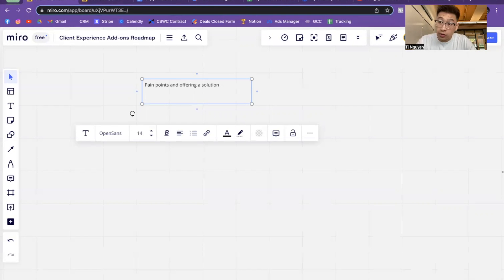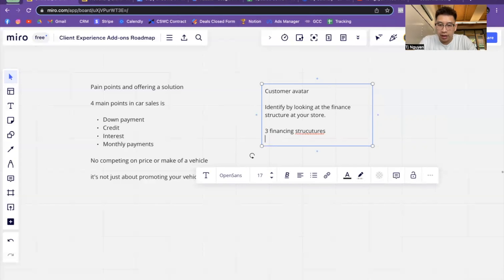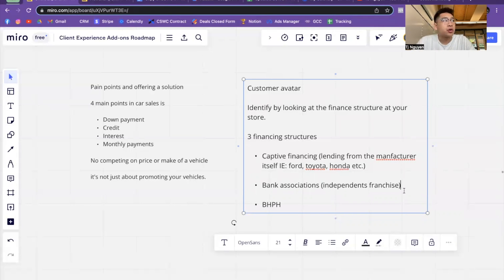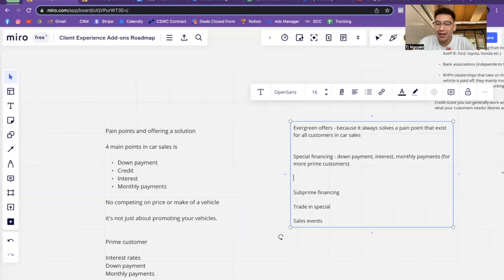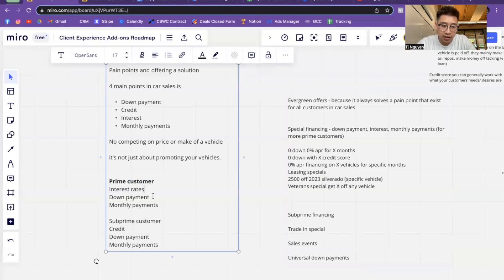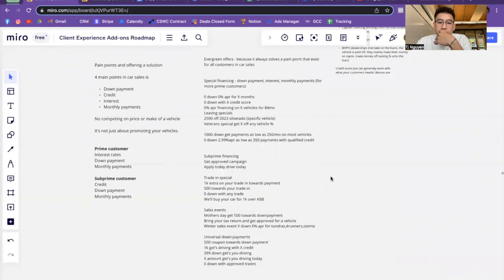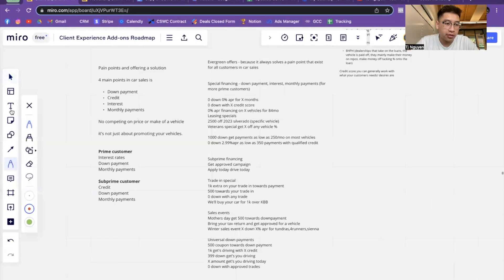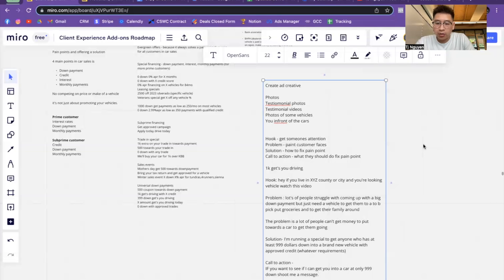Facebook ad offers that generates MILLIONS in car sales